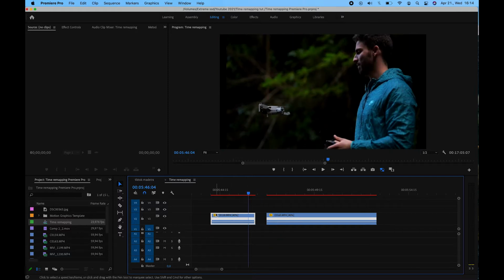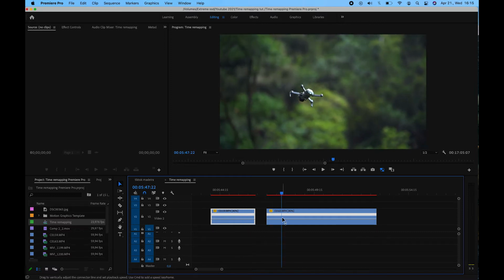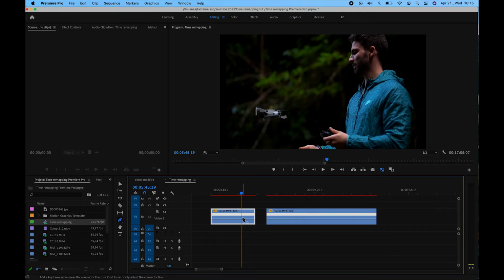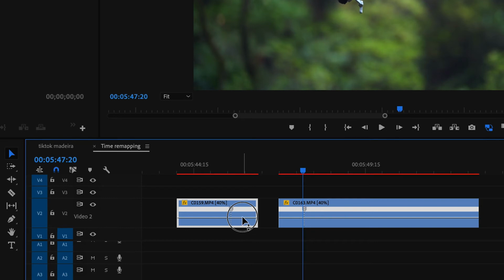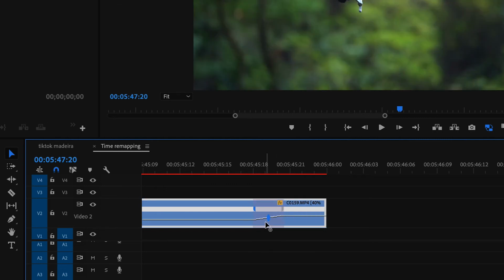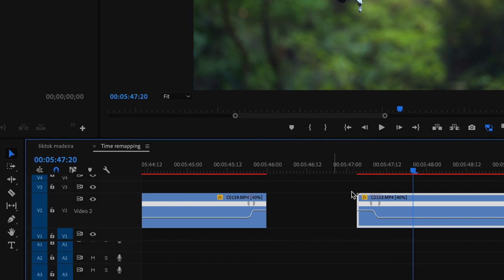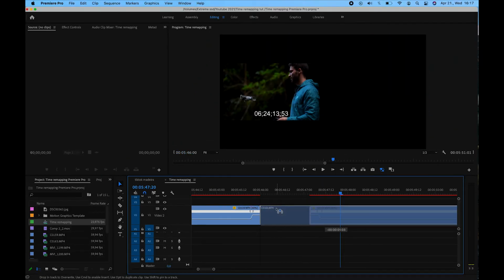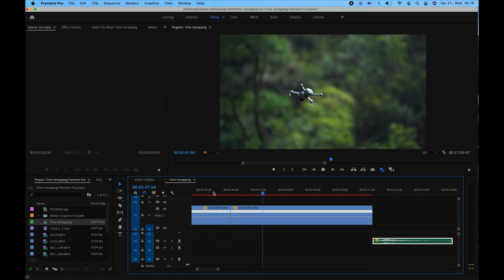SPEED RAMP transition in 5 MINUTES | Premiere Pro 2021 Premiere Pro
In this tutorial (Premiere Pro 2021) video i'm going to show you how to use the speed ramp transition by activating time remapping in less than  5 minutes which is a good skill to have if you want to have a seamless transition between your clips.